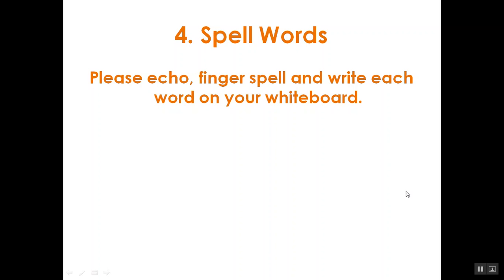LOGIC - Practice - Lesson 1-15